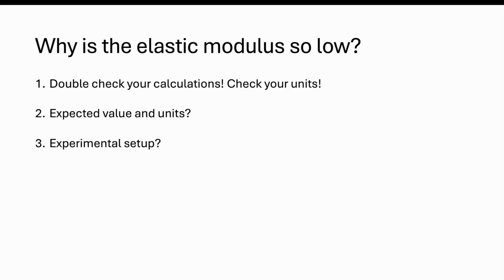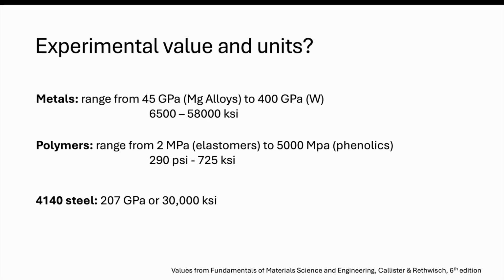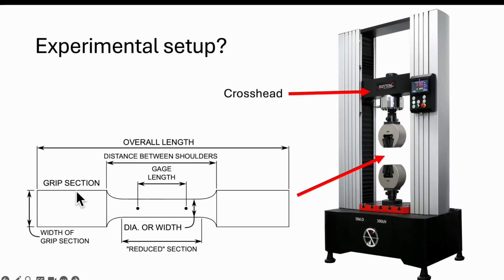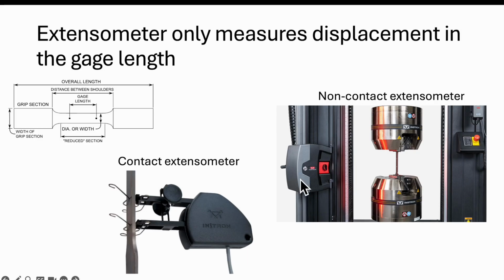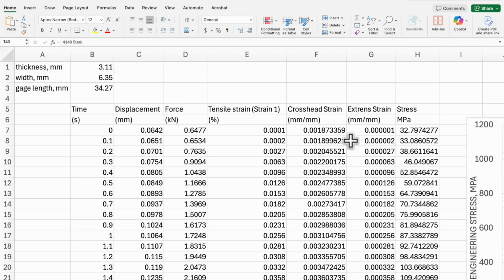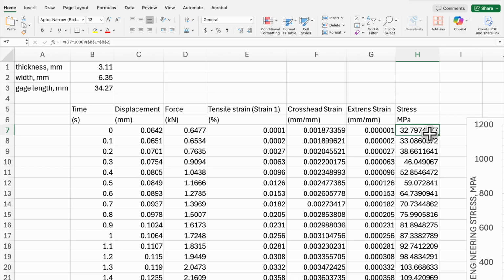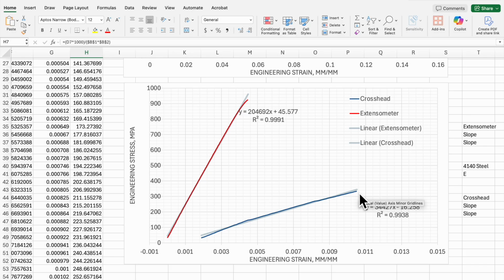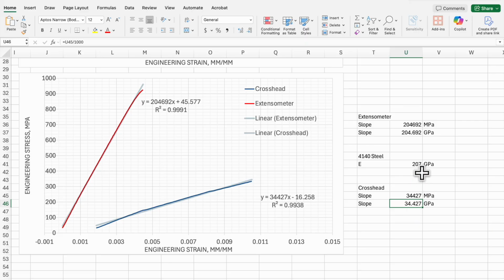Tensile Testing - Why is my Elastic Modulus so low?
One of the biggest questions I get from new MSE students is: why is my elastic or Young's modulus so low?  So this video explores three common ways that the elastic modulus calculated from the engineering stress-strain obtained by tensile testing is too low.  I work through real tensile test results for a 4140 steel alloy to calculate stress and strain, plot the engineering stress-strain curve, and then determine the elastic modulus.